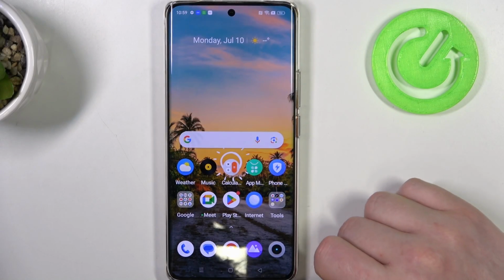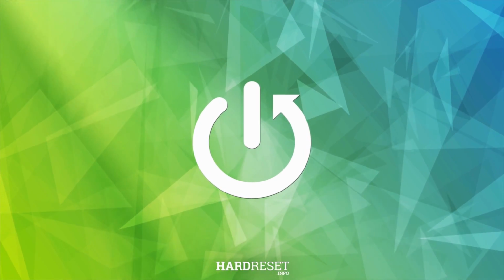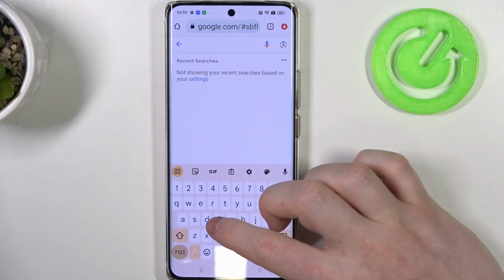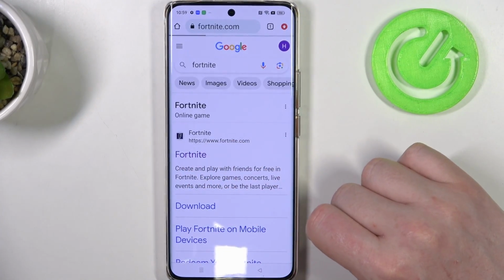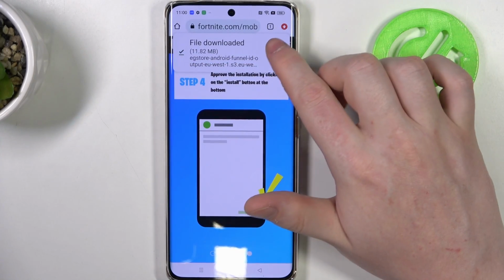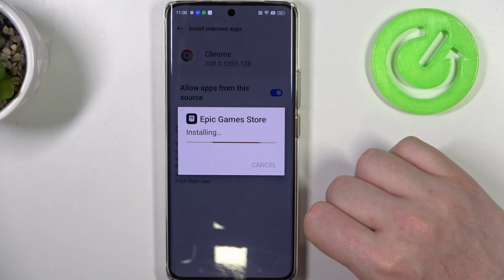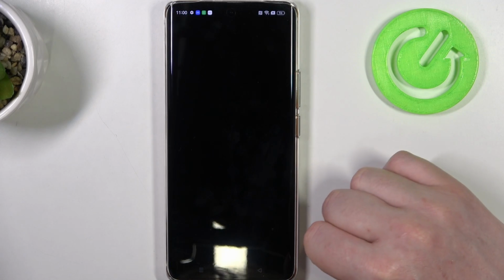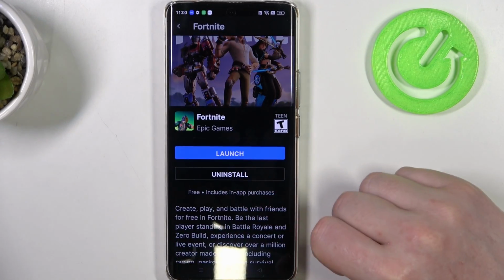How To Install Fortnite on Realme 11 Pro?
Welcome to this tutorial video where we'll walk you through the step-by-step process of installing Fortnite, the popular battle royale game, on your Realme 11 Pro smartphone. Get ready to enjoy the thrilling gaming experience on your device!

How to set up Fortnite on Realme 11 Pro?
How to add Fortnite to Realme 11 Pro?
How to download and install Fortnite on Realme 11 Pro?
How to get Fortnite on Realme 11 Pro?